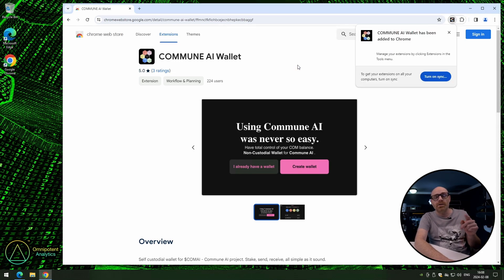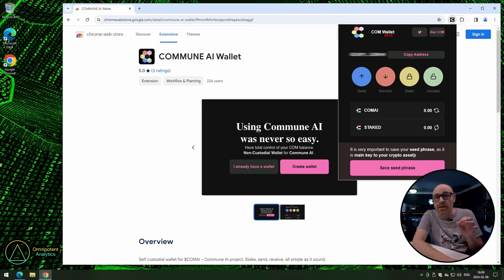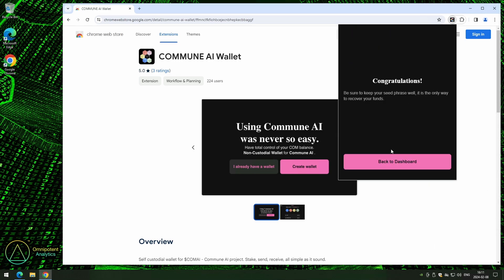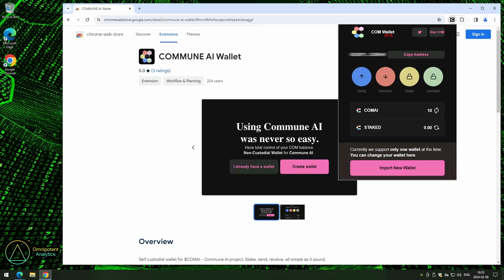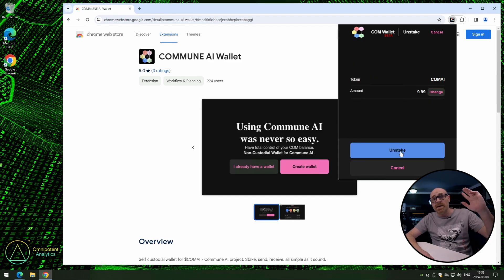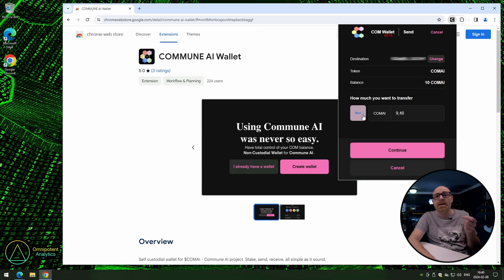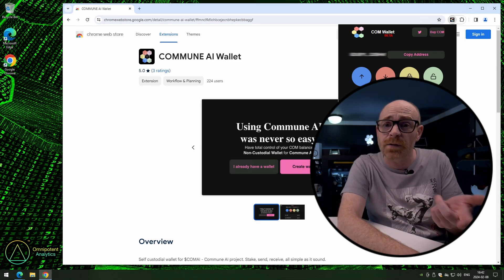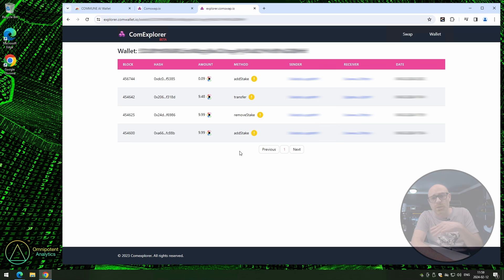Commune AI wallet Chrome extension tutorial (Comswap)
This setup guide will walk you through the process of setting up the Commune AI wallet Chrome extension (from Comswap), creating a new wallet, staking, unstaking and trasfering!